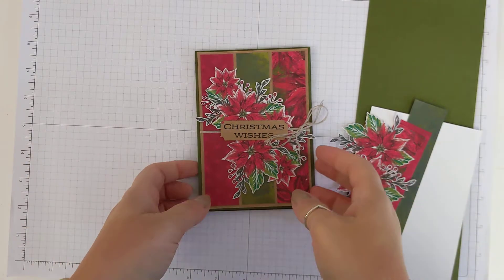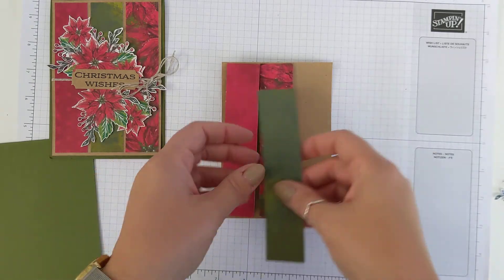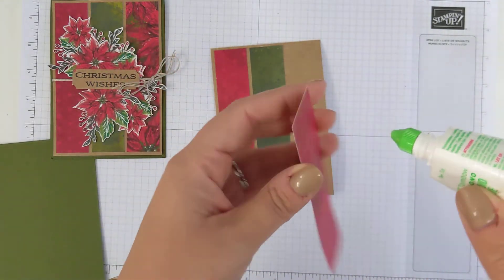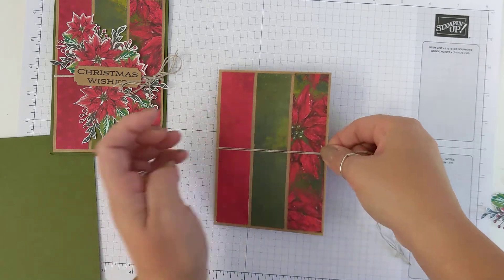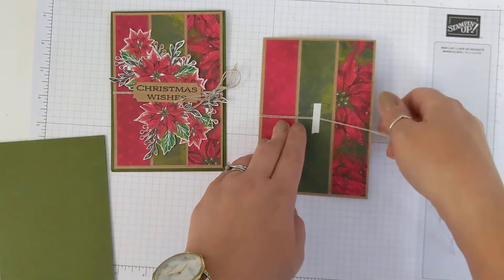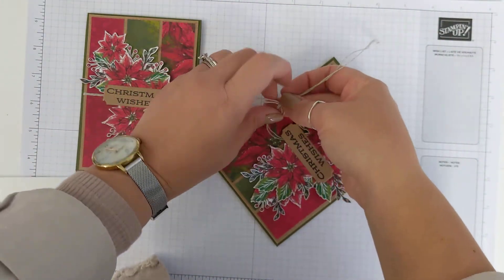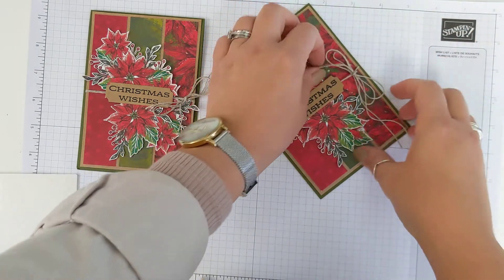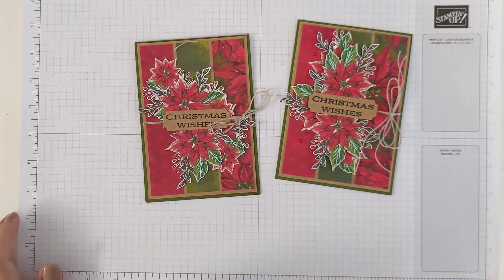SEPTEMBER CARD CLASS WITH BOUGHS OF HAPPINESS SUITE FROM STAMPIN' UP!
Visit my online shop and purchase products that I have used

If your order totals betwen £25-£149, please use my Monthly Hostess Code at the checkout.  Customers who shop with the Host Code will receive a gift with their purchase next month and a handmade card.

If your order is more than £99, it is definitely worth considering joining Stampin' Up! instead and purchasing your items as part of the Starter Kit.

Visit the link to find out more about purchasing the Starter Kit

On Facebook?  Like my business page here and see more inspiration